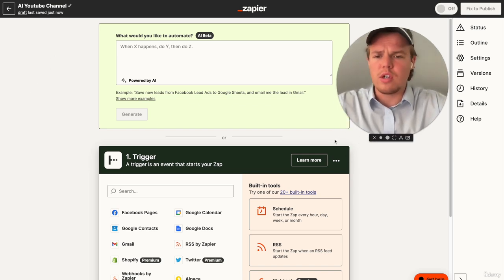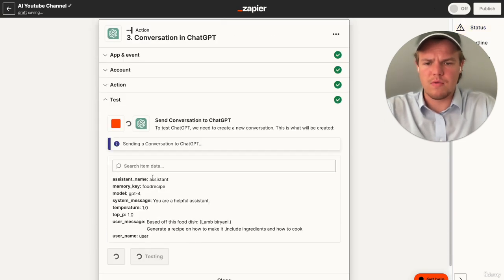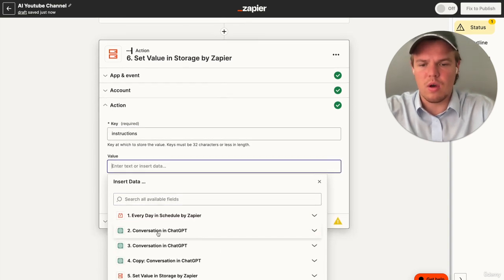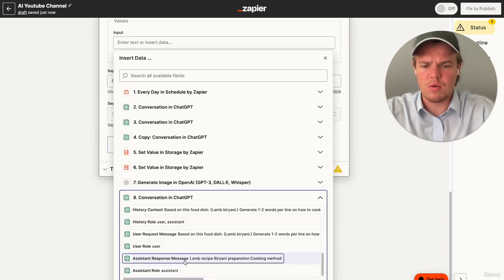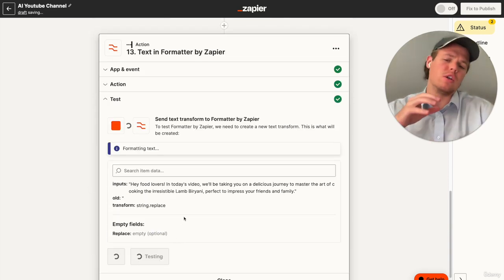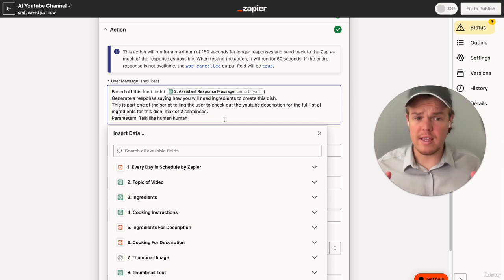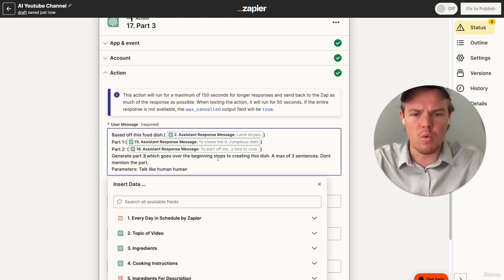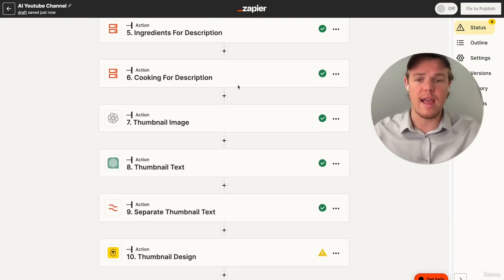002 Any Niche AI Youtube Channel [Part 1]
### Description:
Discover how to maximize your earnings on YouTube using ChatGPT! Our comprehensive guide will show you how to create engaging content, optimize your videos, and grow your channel with the power of AI. Learn the best practices for increasing your views, subscribers, and revenue. Whether you're a beginner or a seasoned creator, this guide will provide valuable insights and tips to boost your YouTube success. Start earning more money on YouTube today with ChatGPT!